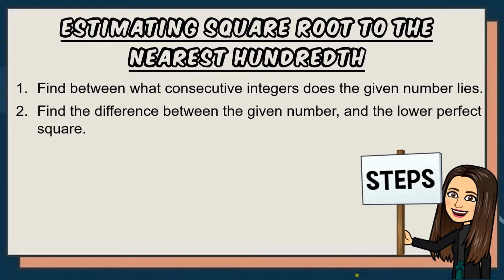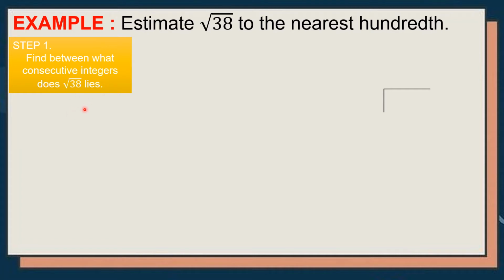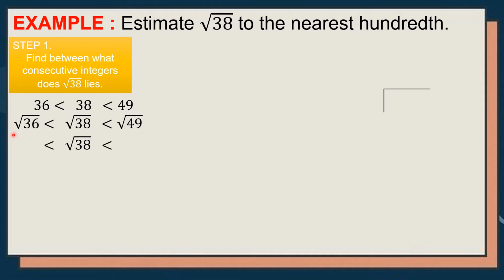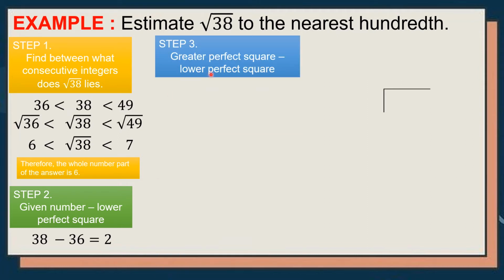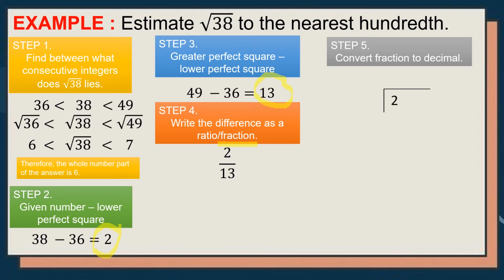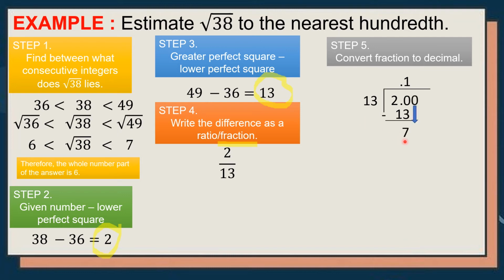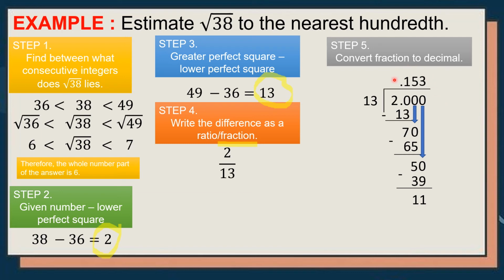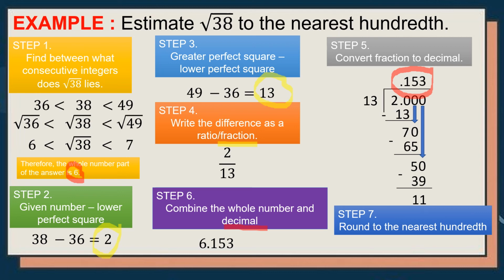Estimating Square Roots to the nearest Hundredth